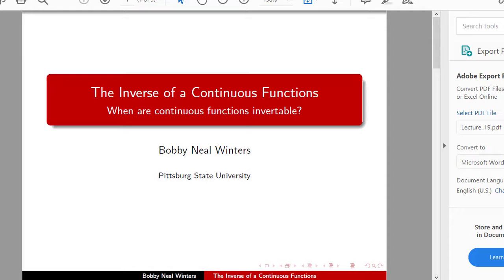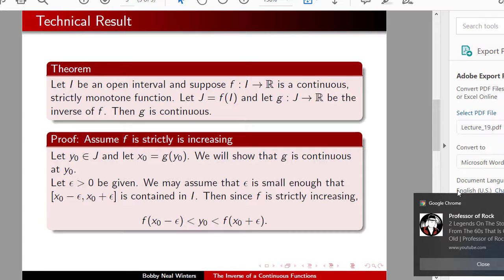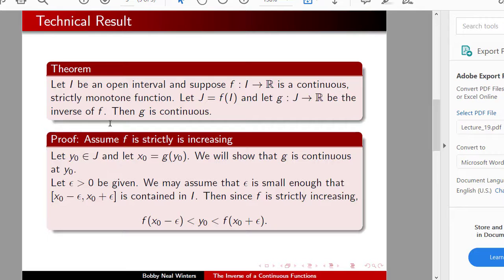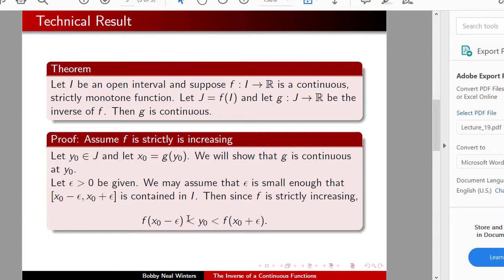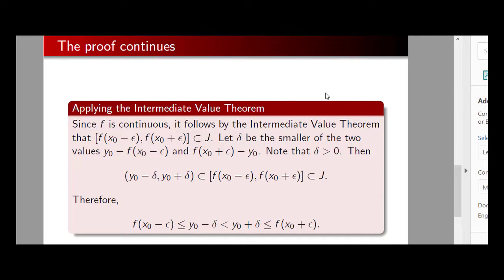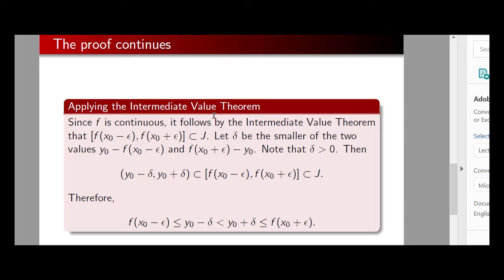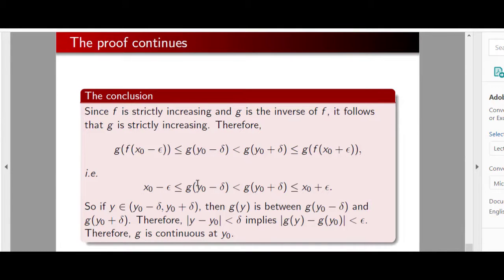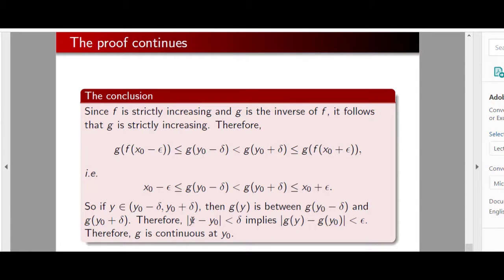Analysis Lecture 19: Inverses of Continuous Functions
A condition under which the inverse of a continuous function is continuous